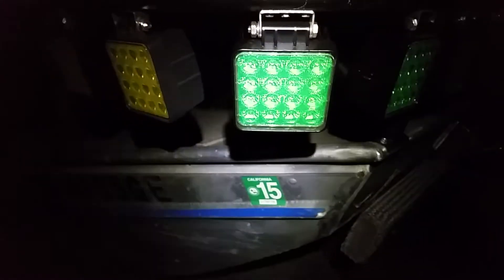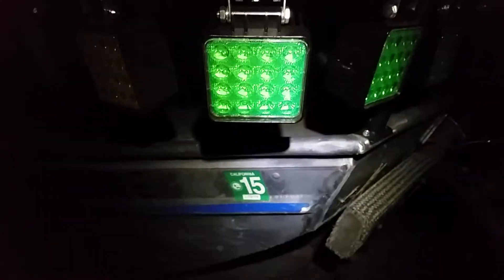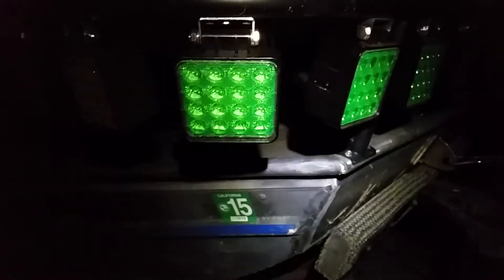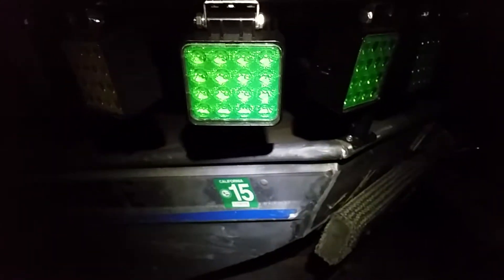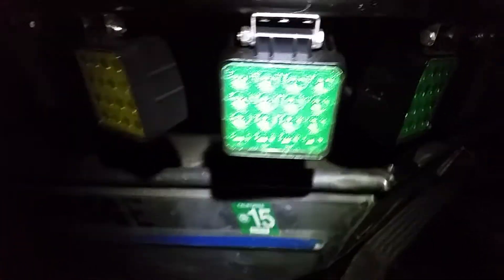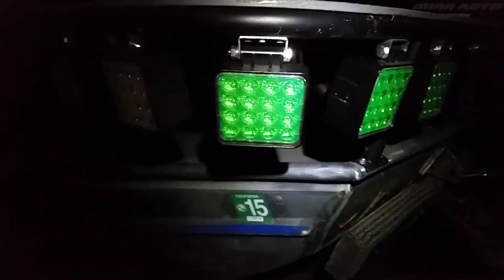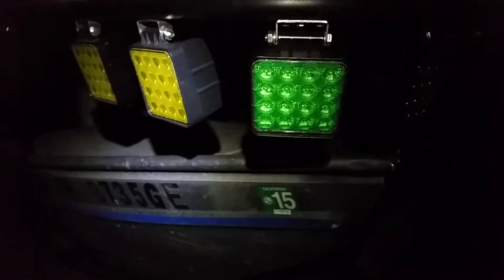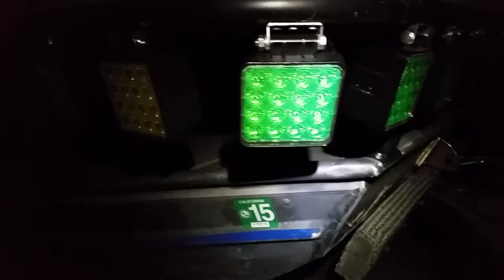48w Bowfishing LED mods #2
Green lens filter, driveway test.